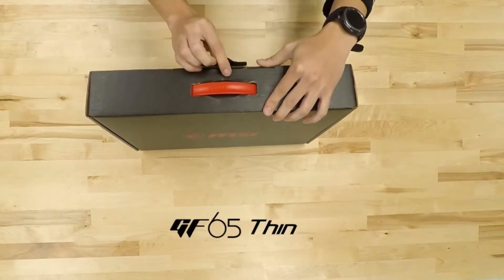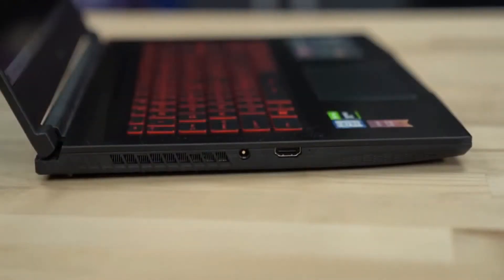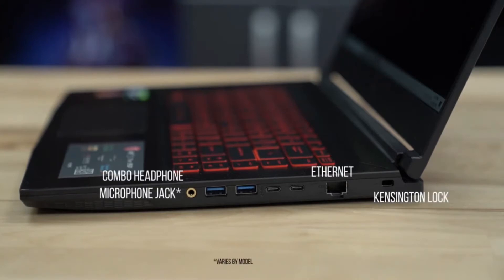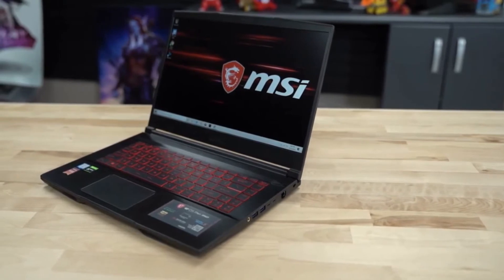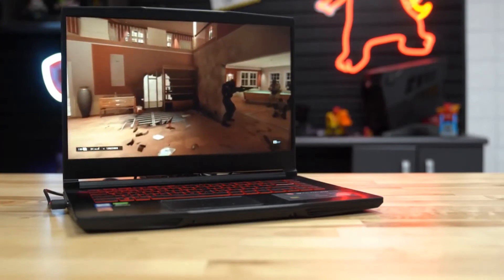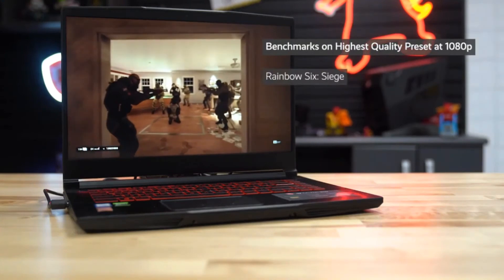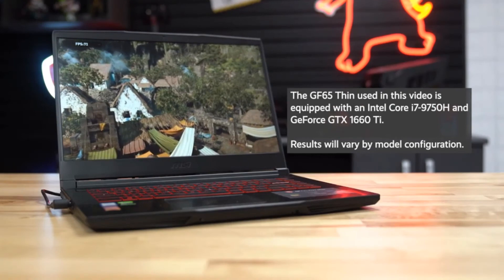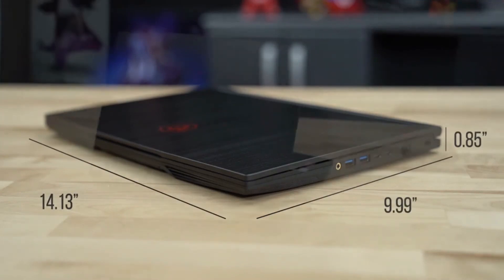MSI GF65 Thin Gaming Laptop Specs And Review Amazon Price